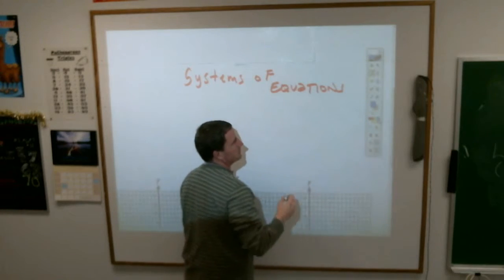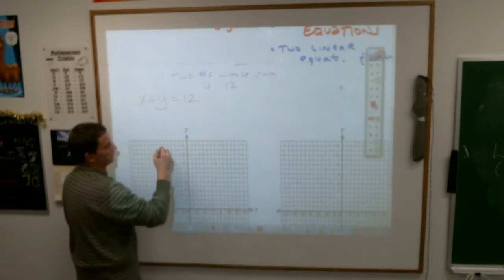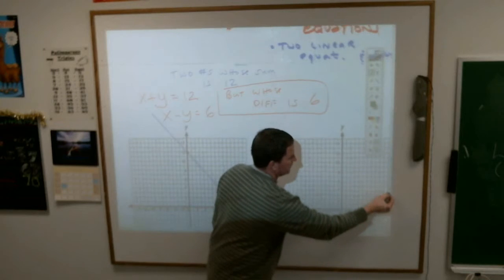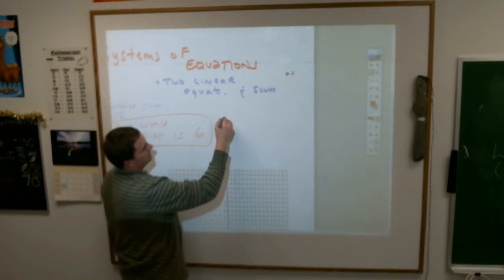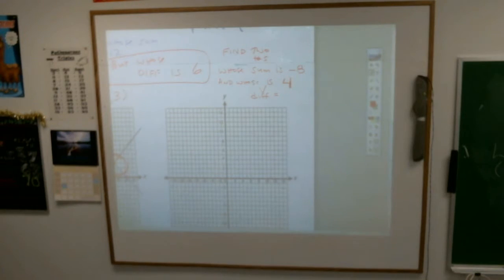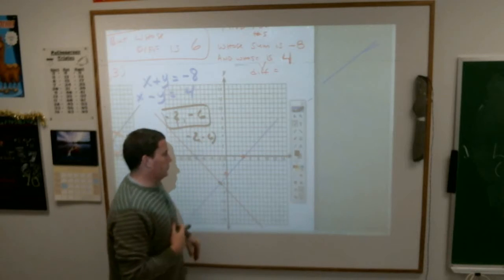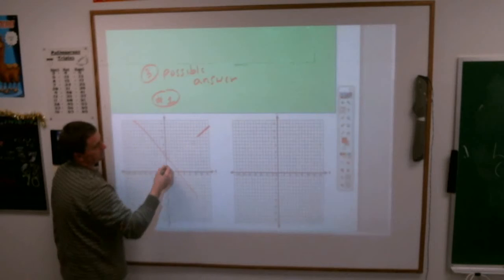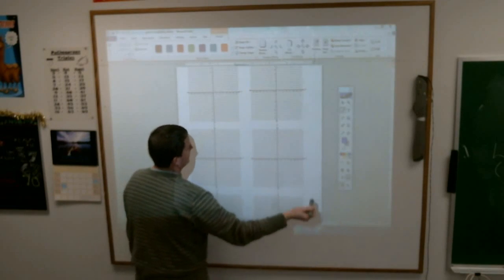8th Syst of Equ by Graph